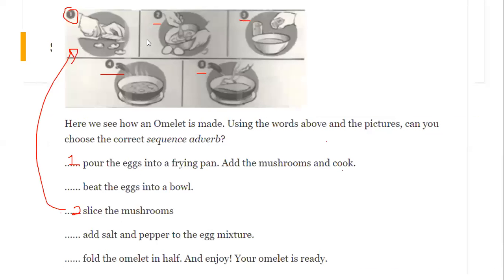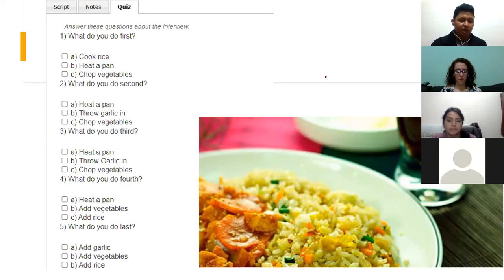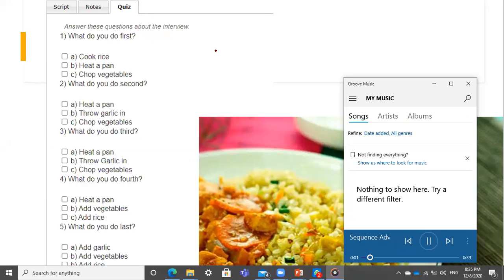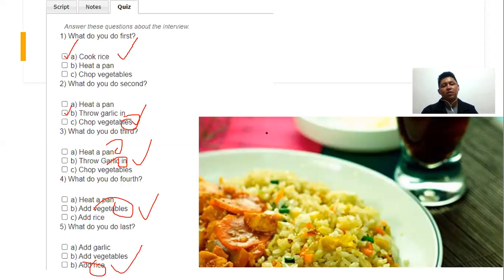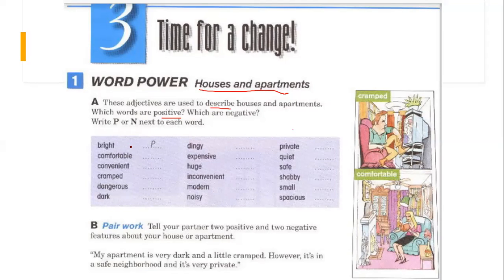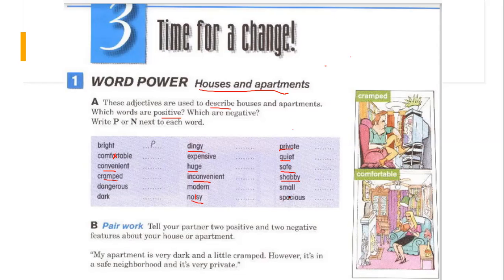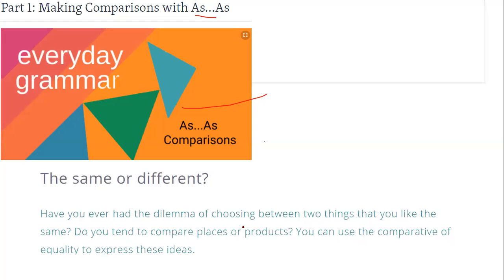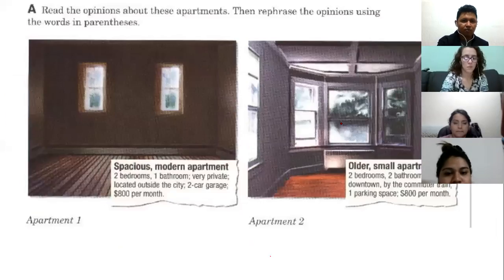Ingles Corporativo-Day 14 Part 2 Adverbs of Sequence Dec. 8th 8-9 p.m.